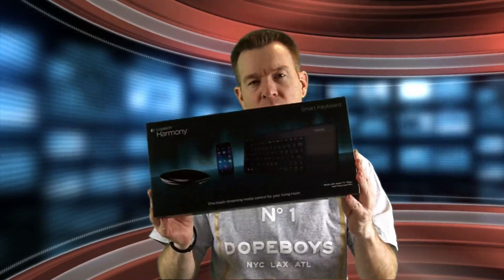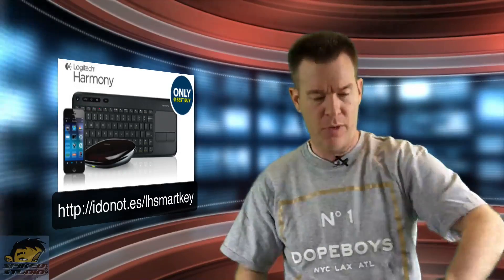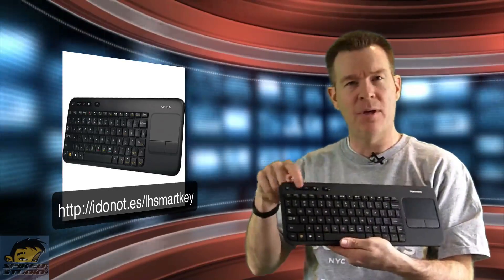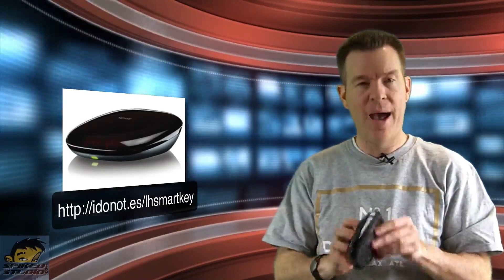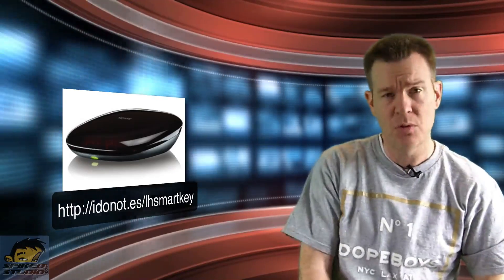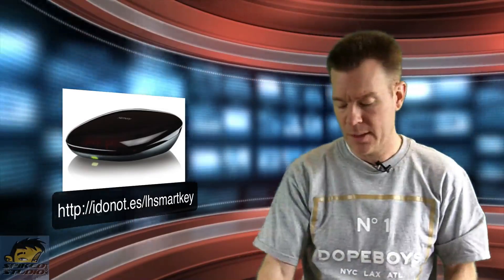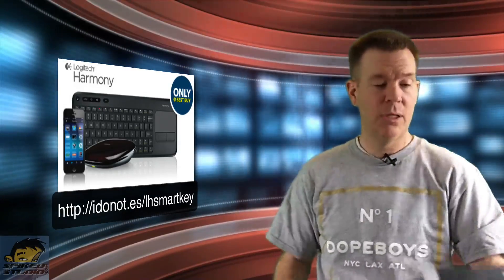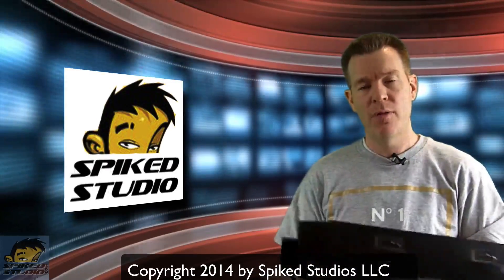Logitech Harmony Smart Keyboard, Harmony Hub and app review and setup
The Logitech Harmony Smart Keyboard partnered with the Harmony Hub and the iOS and Android application make a powerful control center for your home AV needs.

The Harmony Smart Keyboard is specially designed for to simplify text entry on internet-connected entertainment  devices. Touch the "Movie" Activity button and the right devices switch  to the right settings. Plus, it has integrated DVR and set-top box controls, playback and volume buttons, and a touchpad  for cursor control on a PC or Mac.

There are 3 one-touch activity buttons along the top of the keyboard that allow you to customize actions for both quick and long press. This made the keyboard useful but the application can do everything except the ease of typing.

What brings all of this together is the Harmony Hub. The hub connects to your wifi to control devices like Smart TV's and Roku that are on the same network.  Using IR, RF (radio frequency) and Bluetooth you can also controls PCs, XBox, Apple TV and a slew of home entertainment devices.  They have a catalog of about 225,000 now. Pretty endless in what you can control.

Remember that anything you do via the app or keyboard will have a small delay in getting to the device. You are speaking directly to the hub which then has to bounce the signal via one of the communication channels to the device itself. So some lag is expected.

Harmony App turns iOS & Android smartphones into personal universal remote and does the entire setup of the system for you. In the video I show how they walk you through adding devices and then creating activities.  activities are combined steps into a single click in the app or keyboard. Such as turning on the TV, setting the right input for the device and having the device go to a certain channel. You can get complex or simple in the activities. Having one click for common things is a great tool and makes ease of use. I also found I could control any device connected to the wifi from the app.  Bluetooth, IR and RF devices must be in the same toom as the Harmony Hub.

This combo kit is only at Best Buy.